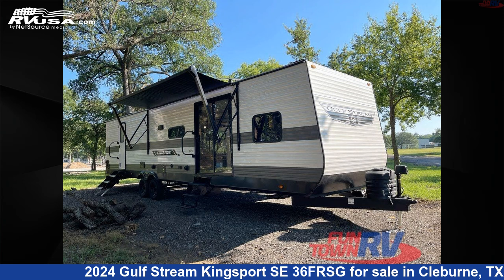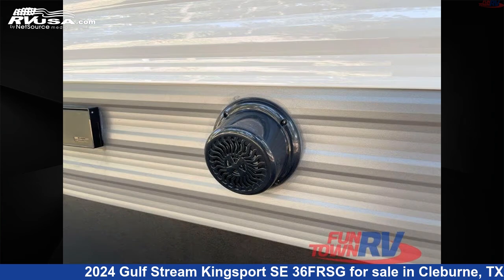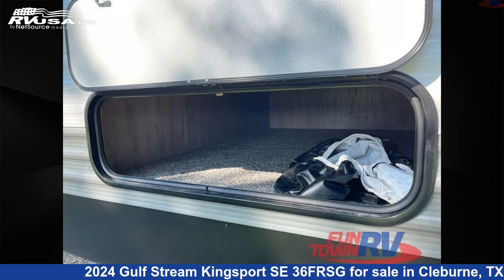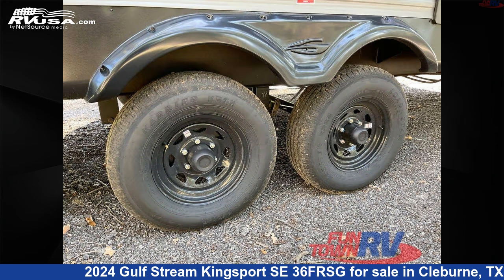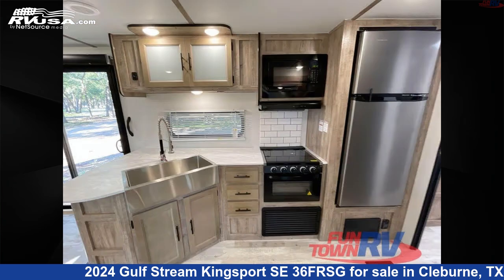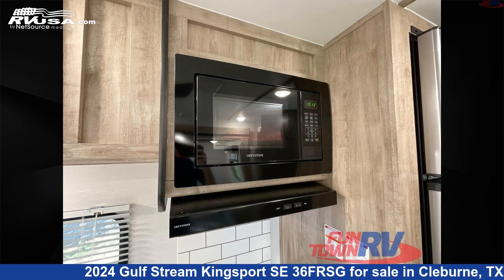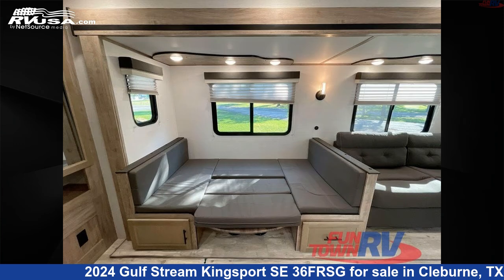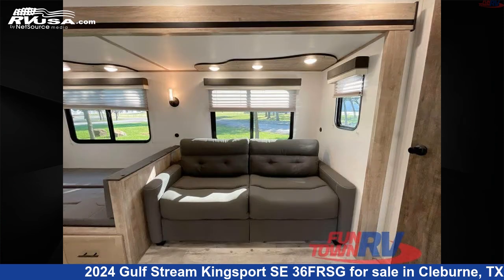Incredible 2024 Gulf Stream Kingsport Destination Trailer RV For Sale in Cleburne, TX | RVUSA.com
This 2024 Gulf Stream Kingsport SE 36FRSG is a Destination Trailer RV. It is located in Cleburne, TX 76031 and is offered for sale by Fun Town RV - Cleburne. This New Gulf Stream and features a SMOKE interior, sleeps 4..